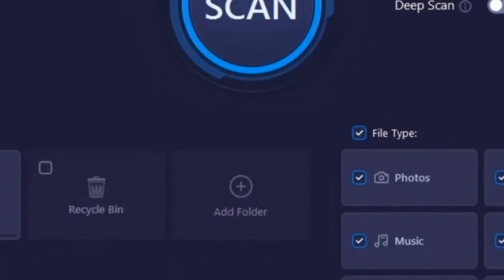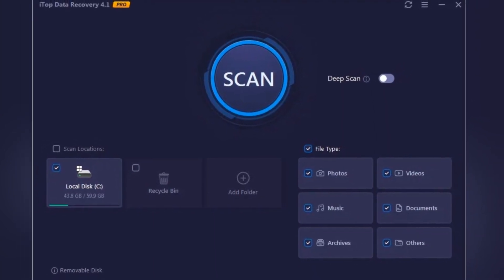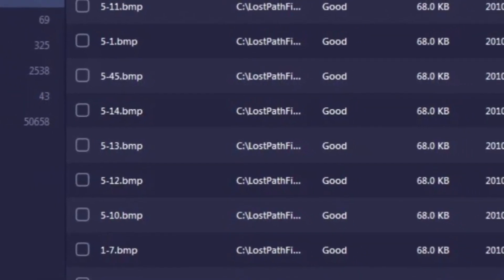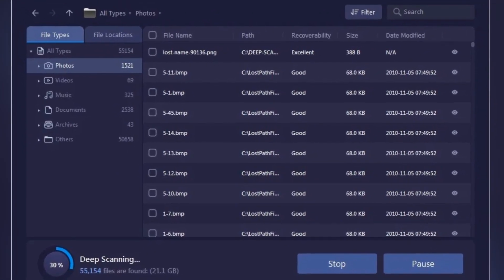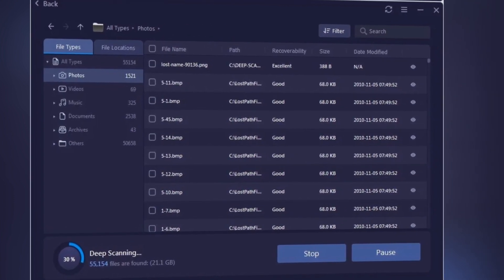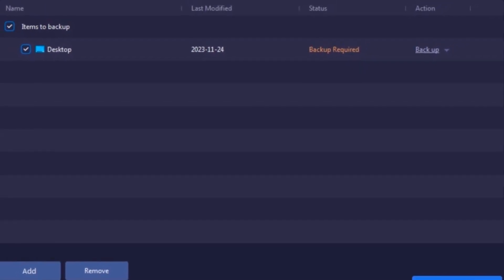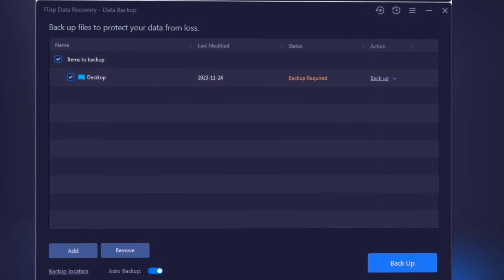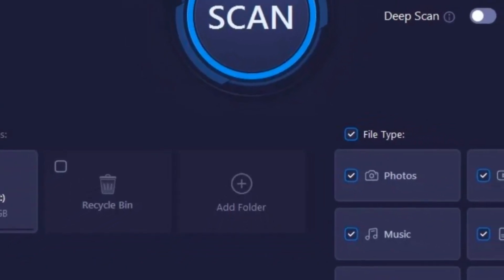🚀 Kembalikan Data yang Hilang dengan iTop Data Recovery | Perangkat Lunak Pemulihan Data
Apakah Anda kehilangan file penting dari komputer atau perangkat eksternal? Jangan panik! Dalam video ini, kami akan memperkenalkan iTop Data Recovery, solusi terbaik untuk mengambil data yang hilang atau terhapus dari hard drive, SSD, USB, dan perangkat lainnya. Dengan tingkat keberhasilan hingga 99%, iTop Data Recovery menawarkan pemindaian cepat, pratinjau sebelum pemulihan, dan proses aman tanpa koneksi internet. Tonton video ini untuk mempelajari cara menggunakan perangkat lunak ini dan menangani berbagai situasi kehilangan data dengan mudah.

iTop Data Recovery Pro:
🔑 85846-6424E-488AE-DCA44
🔑 E2242-6B229-83D4F-421B4
🔑 8E7DE-C2B4F-1EC19-3AC44
🔑 B3E59-CD3EC-C851D-B72B4
🔑 83569-2E7A9-B2D9B-292B4

iTop Say Love to Mom, win $100,000+ prizes